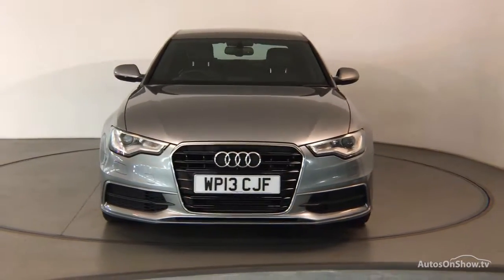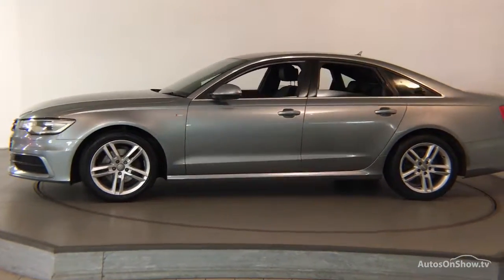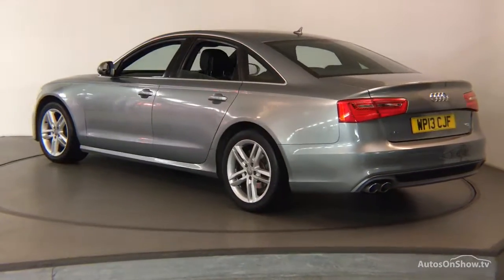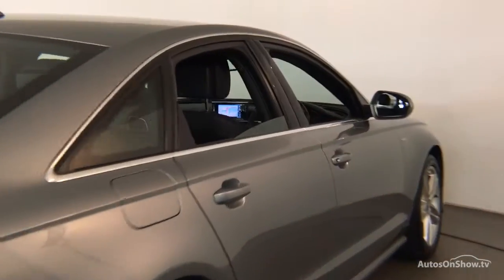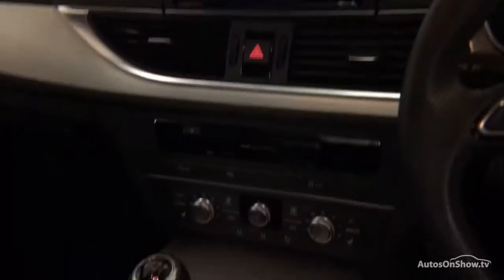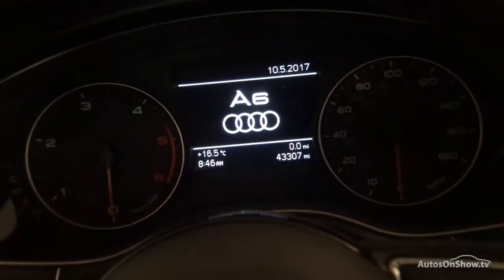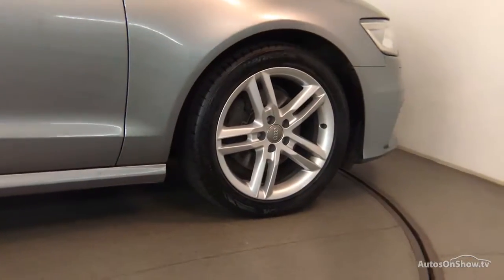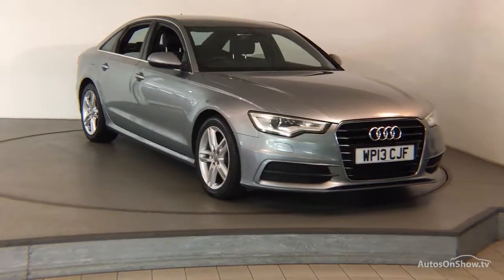WP13CJF AUDI A6 TDI S LINE GREY 2013, Nottingham Audi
2013 AUDI A6 TDI S LINE SALOON DIESEL, in GREY